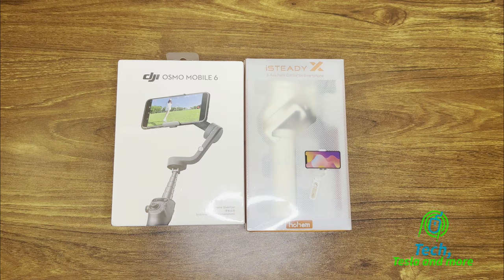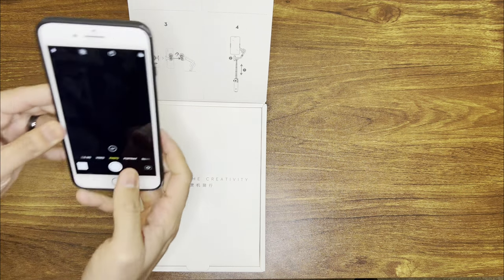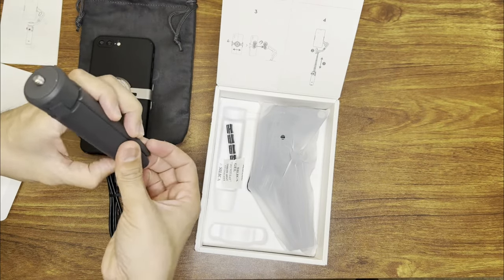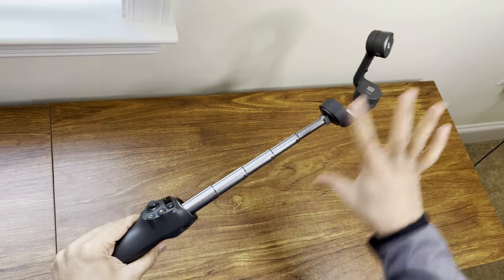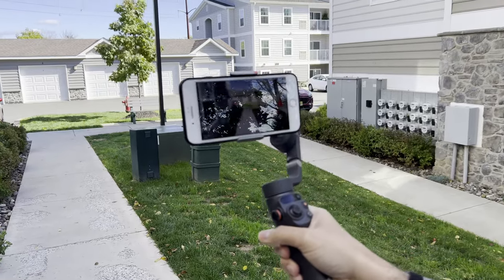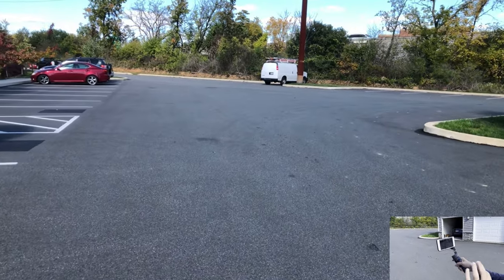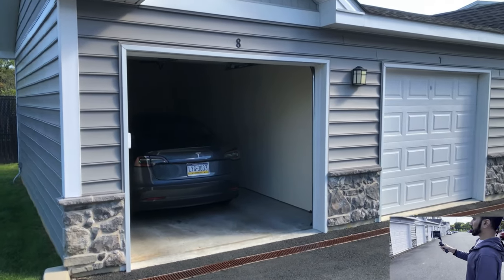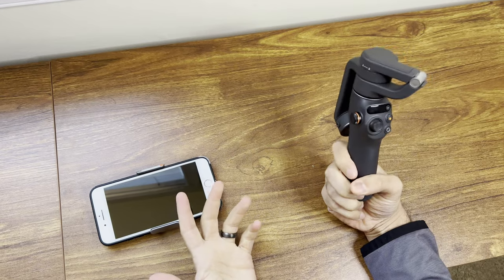The Best Smartphone Gimbal? - DJI Osmo Mobile 6 Unboxing and Review